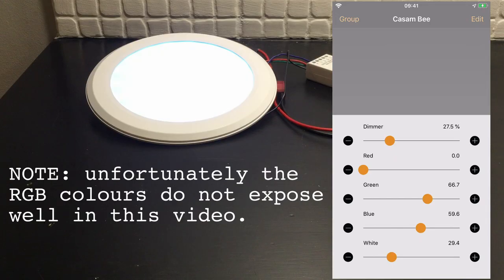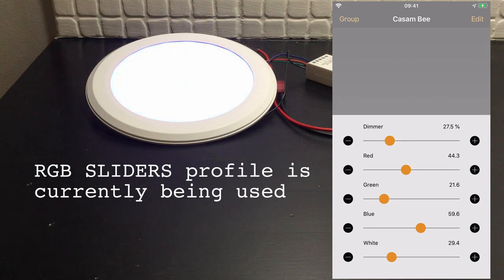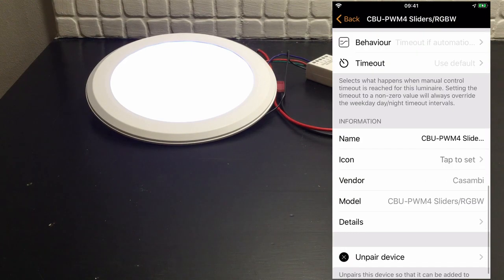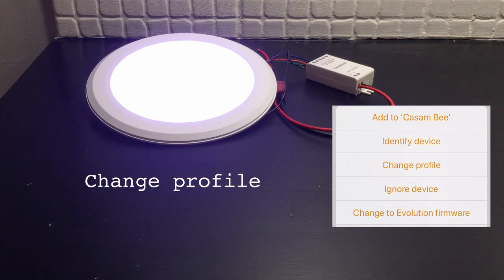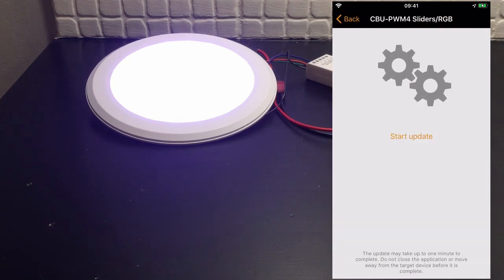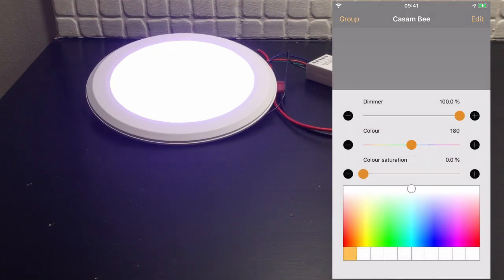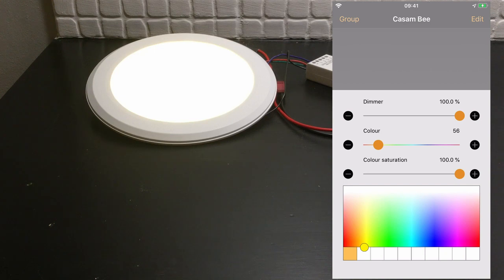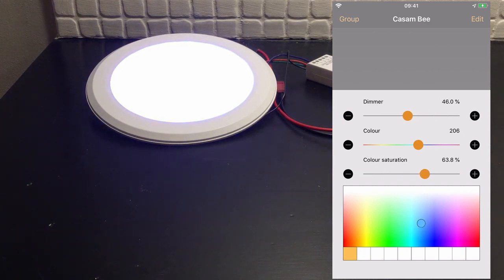Casambi Tutorial 10 - CBU-PWM4 RGB profiles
In this video we cover: RGB profile changes from sliders to colour pallet.